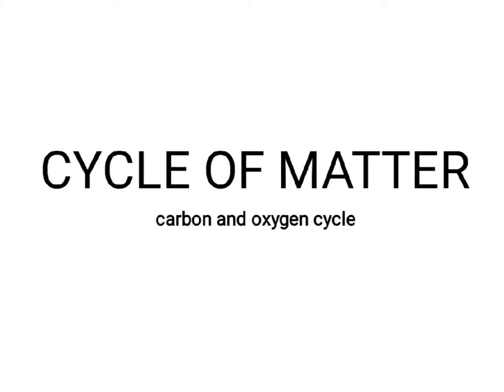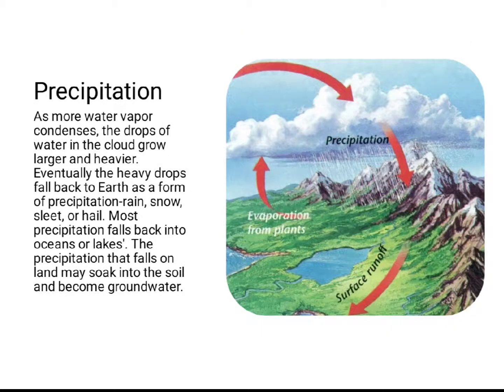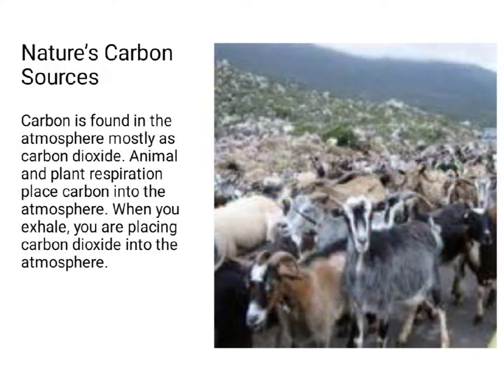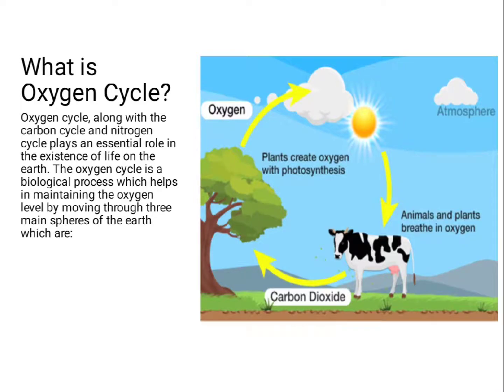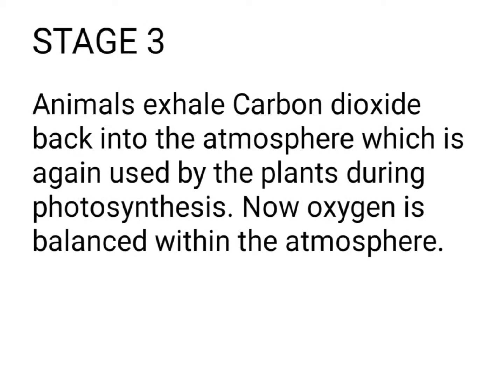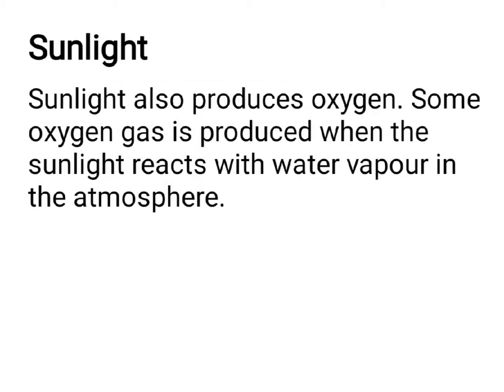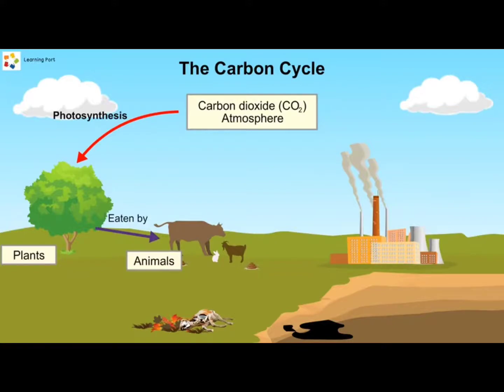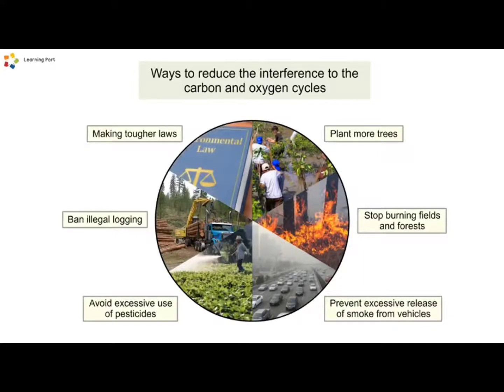CYCLE OF MATTER carbon and oxygen cycle by: carpio rodenil and baga romell